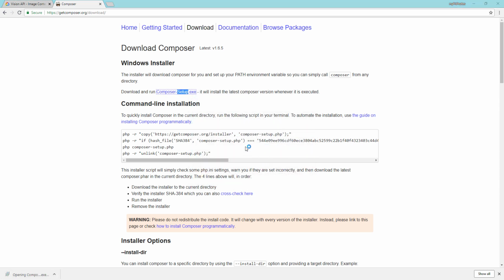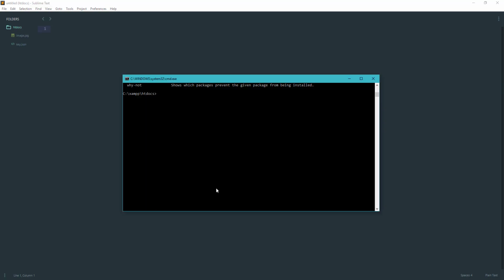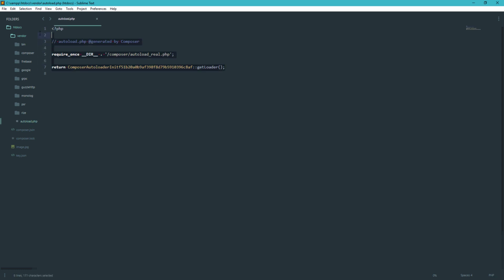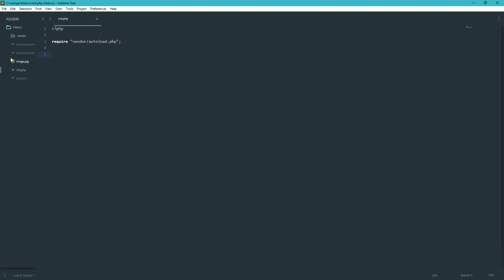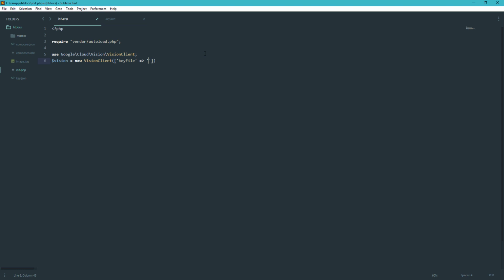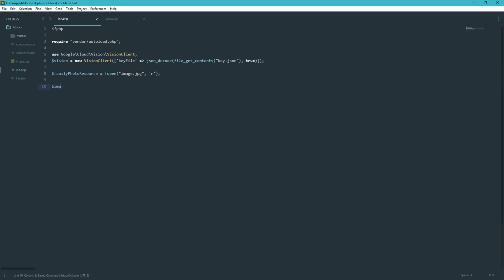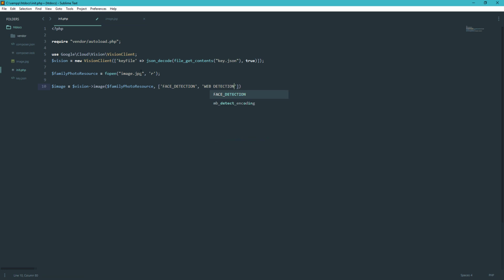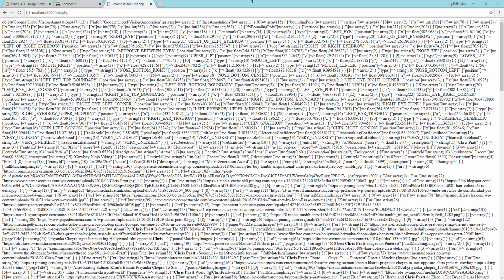Google Cloud Vision with PHP - Initialization - Part 3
Google Vision provides a very powerful API to analyse images for many parameters. Some of them are:

1. Face Detection
2. Emotion Detection
3. Landmark Detection
4. Logo Detection
5. Text Detection
6. Safe Search Analysis
7. Web Source Detection
8. Image Properties